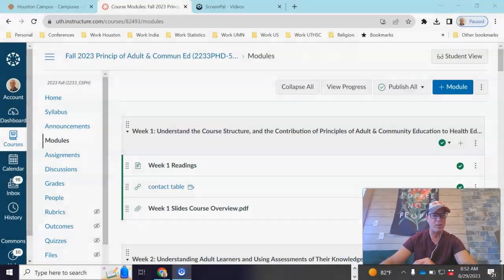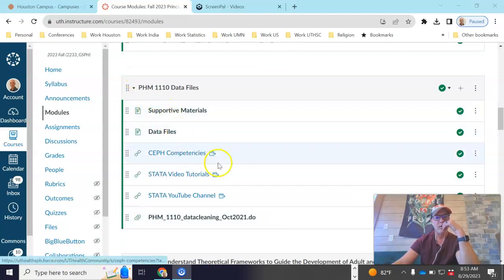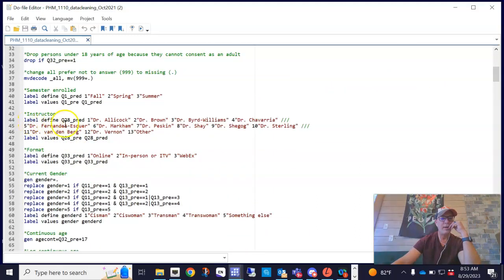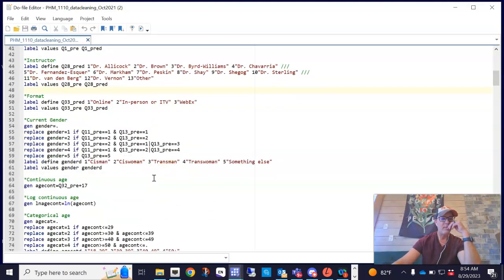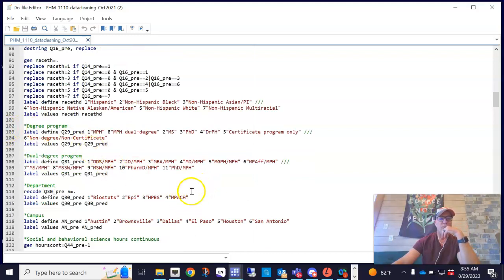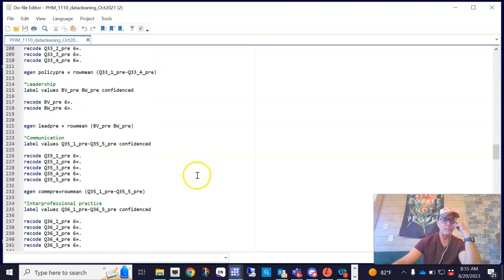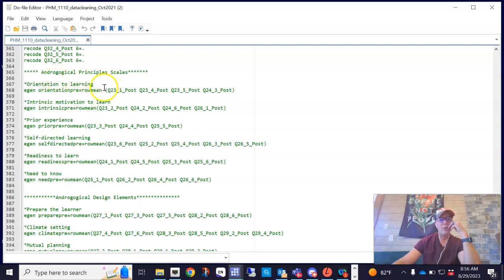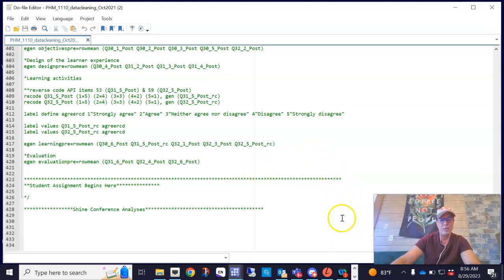PHD 5500 Fall 2023 Needs Assessment do file review